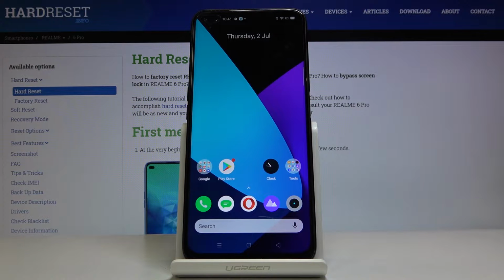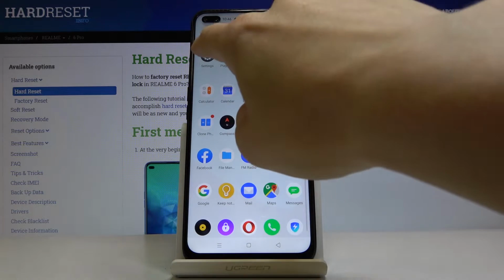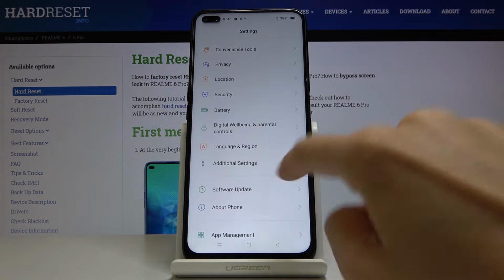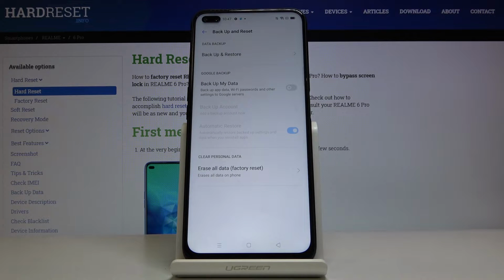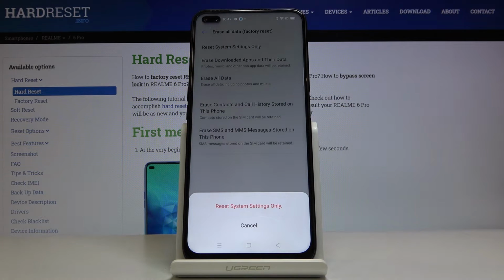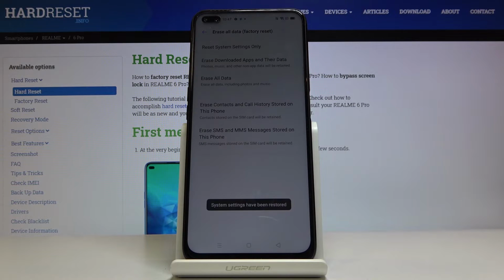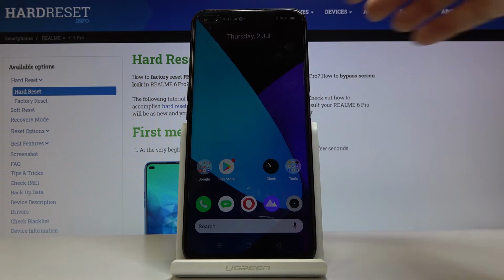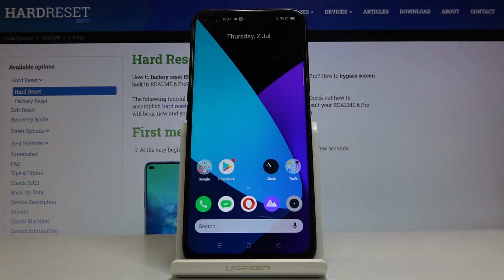How to Reset Settings in REALME 6 Pro – Reset Default Configuration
Learn more info about REALME 6 Pro:
Check out our video step by step and find out how to restore the Factory Settings in your REALME 6 Pro. Watch this tutorial and just in a couple of seconds you will be able to reset customizations in your device.

How to Reset Settings in REALME 6 Pro? How to restore Factory Settings in REALME 6 Pro? How to Reset Customizations in REALME 6 Pro? How to reset Android Configuration in REALME 6 Pro? How to Reset Default Configuration in REALME 6 Pro?